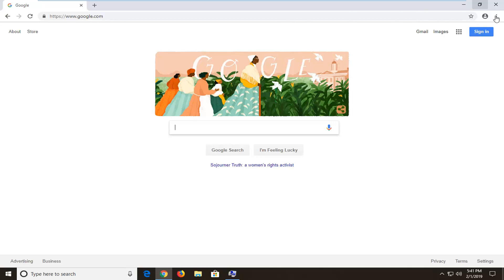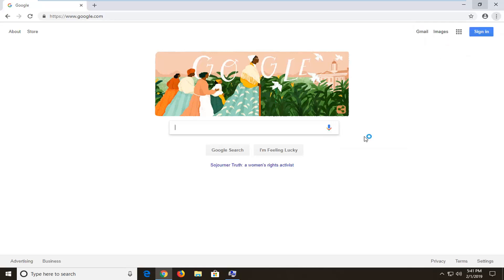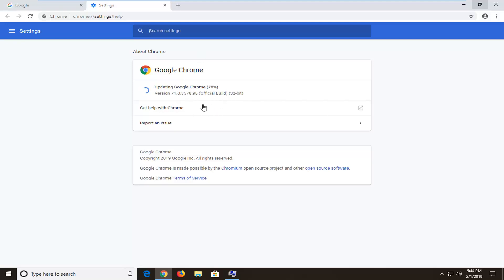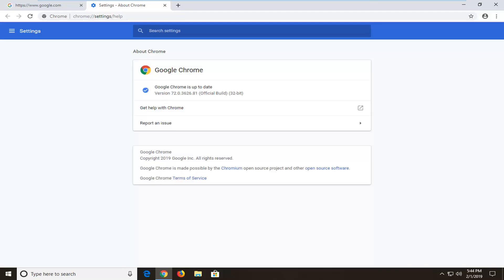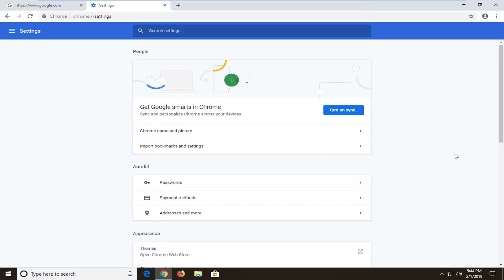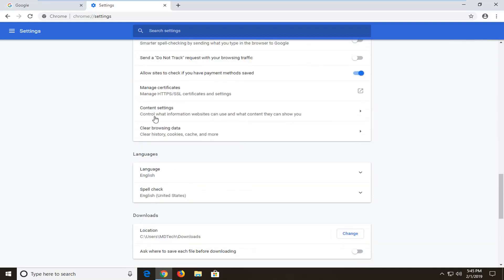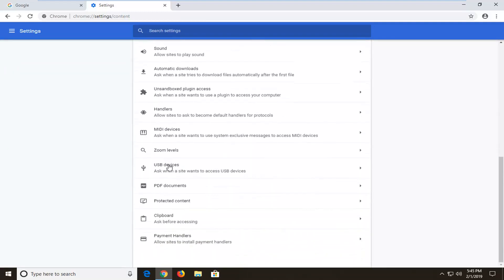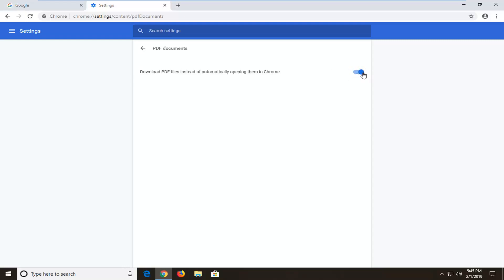Failed to Load PDF Document in Chrome Browser [Tutorial]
Some users have been reporting problems when trying to open PDF documents with Google Chrome. Most affected users are complaining that they get a “Failed to load PDF document” error message when the built-in Chrome PDF viewer tries to open the PDF automatically. This issue is not exclusive to a certain Windows version since it’s reported to occur with all the recent Windows versions.